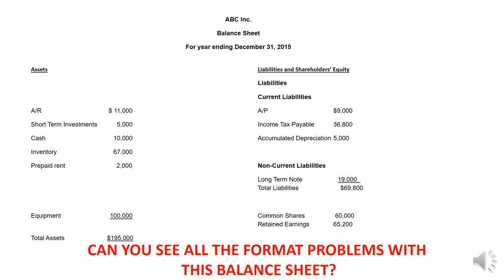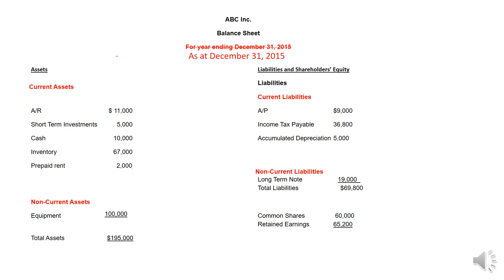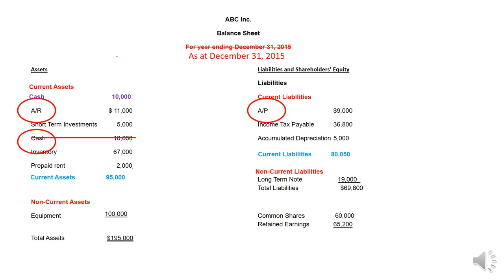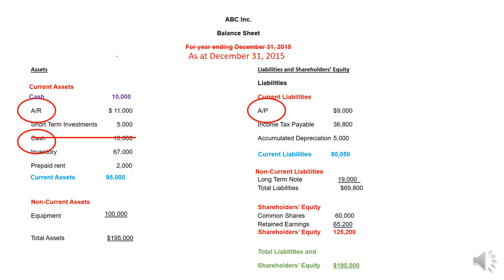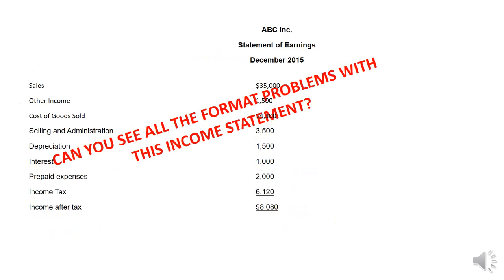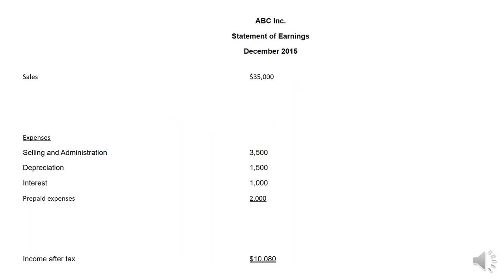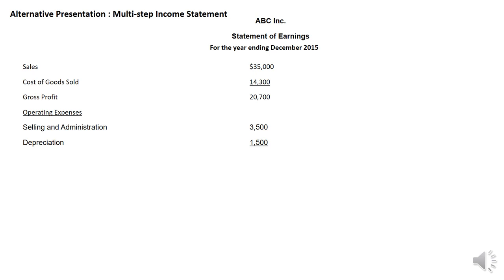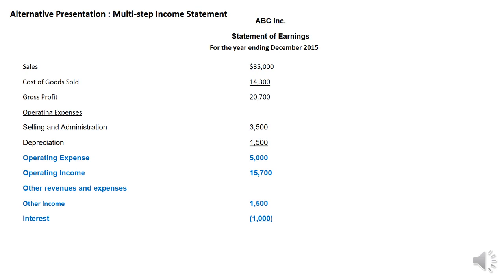Video 6 Formatting of Balance Sheets and Income Statements